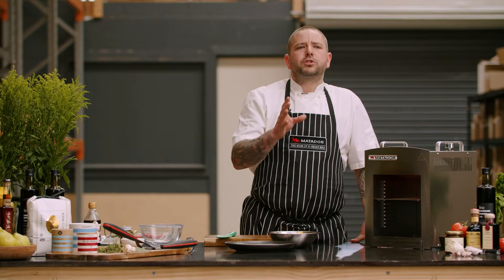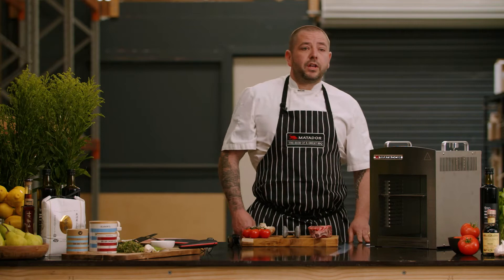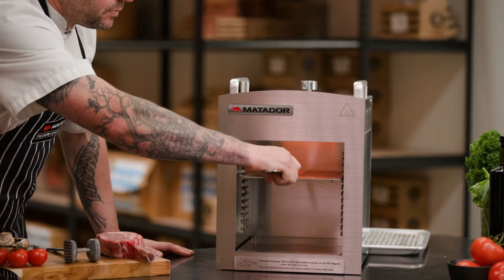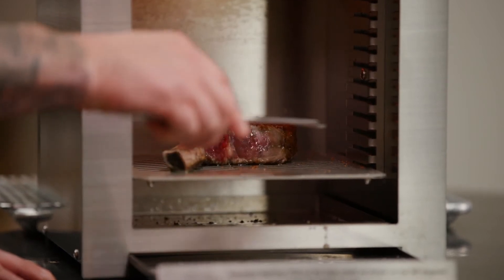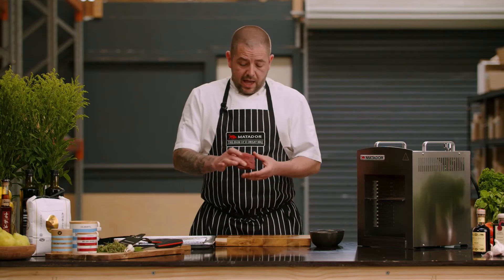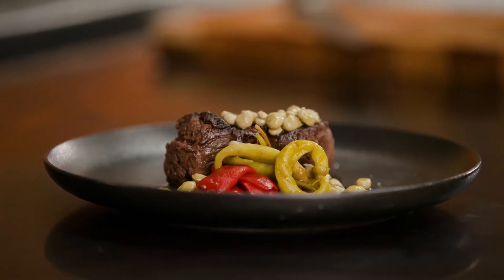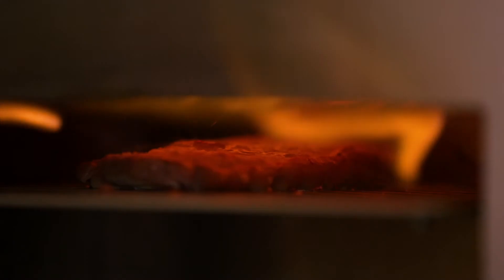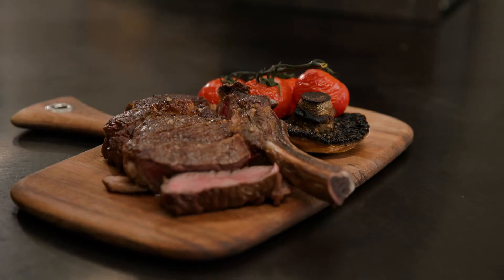Matador Chef Series: Steak Searer